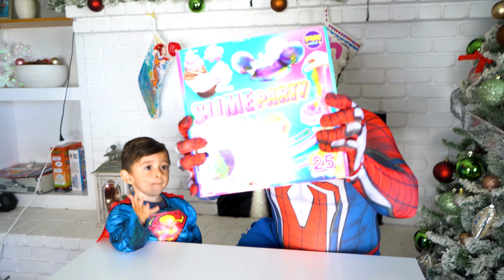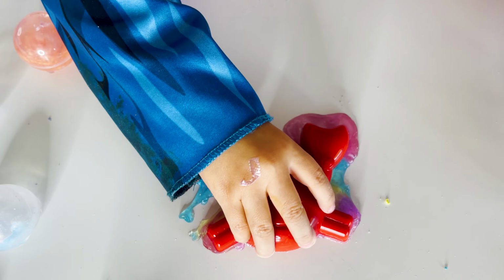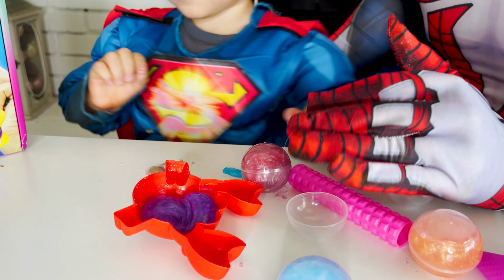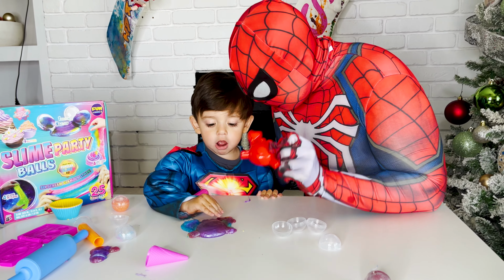Slime Videos for Kids | Learning Colors for Kids | Fun Slime Videos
Kaitus plays with Slime and Learns Colors with Spiderman.

Slime Balls Party pack 25